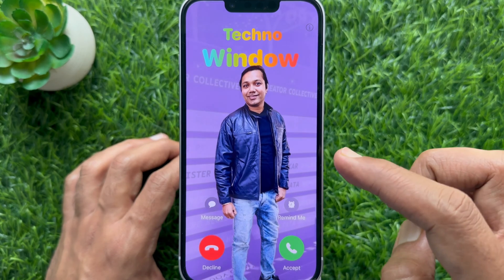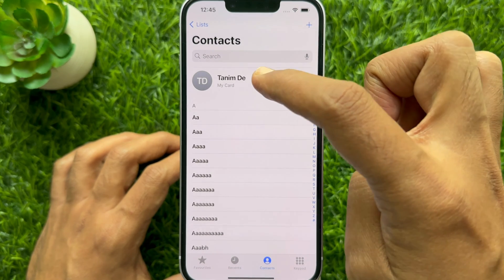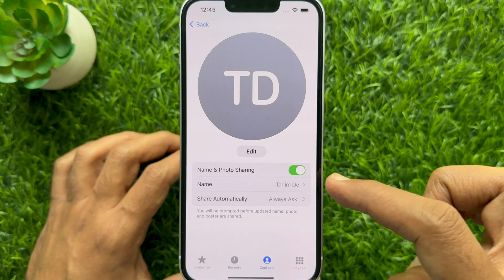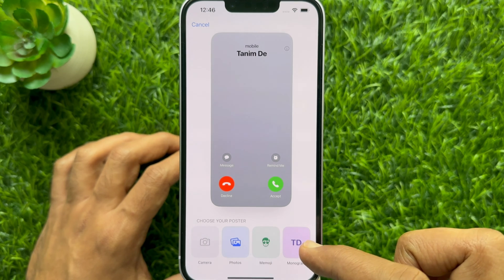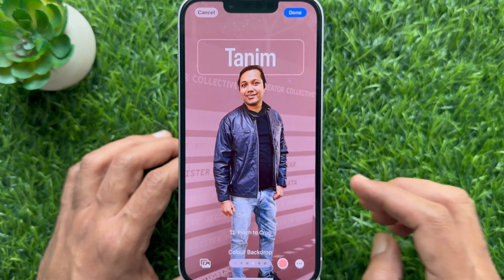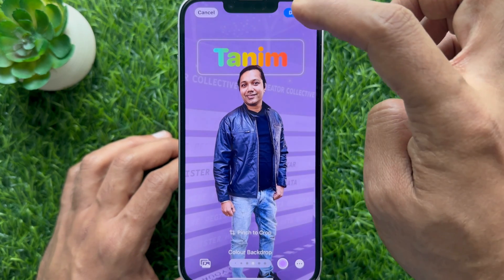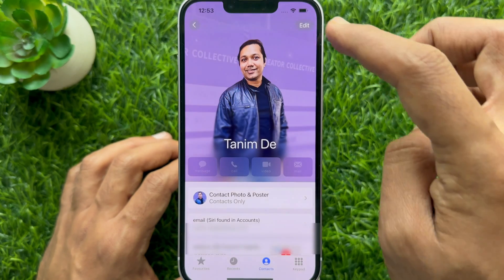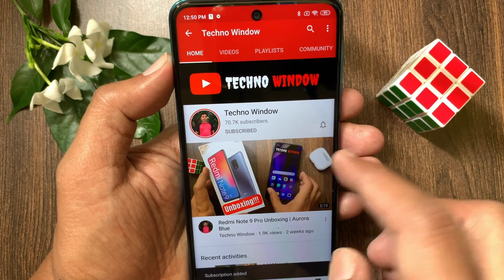How to Create Contact Posters with Rainbow Text in iOS 17.2